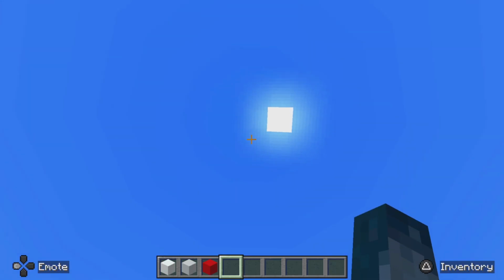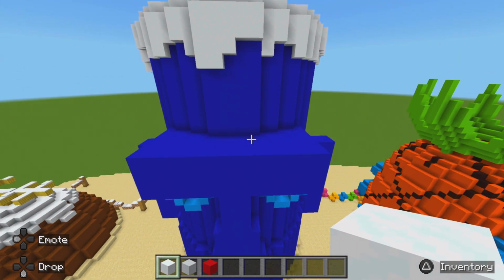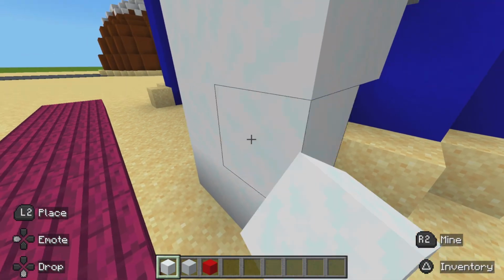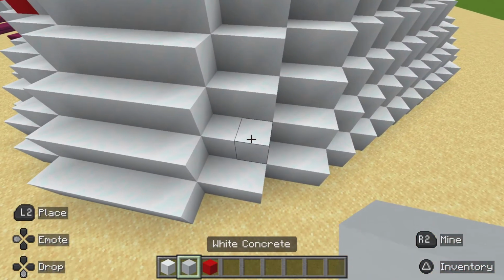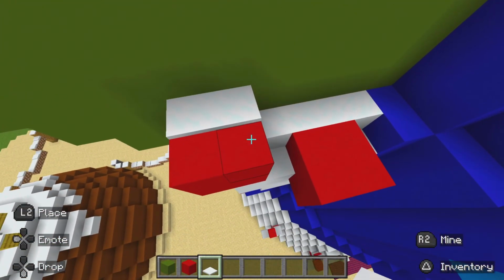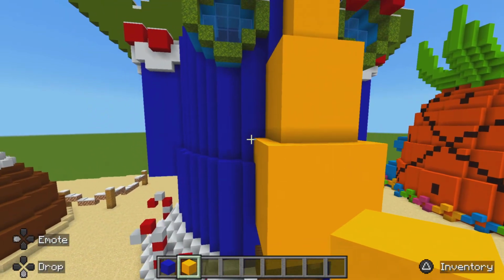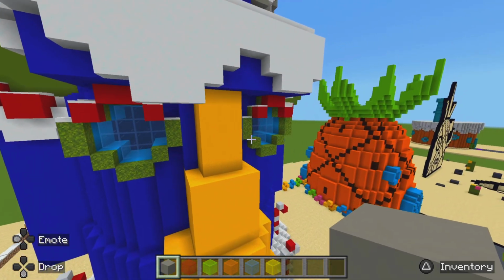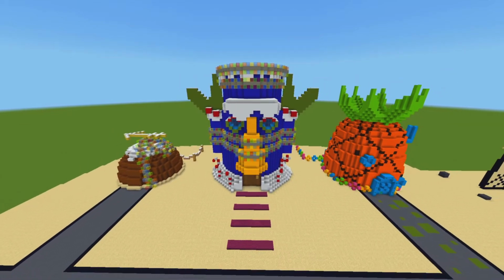How to make the New Christmas Squidward in Minecraft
Hello mates this is the New Christmas Squidward house from SpongeBob SquarePants the TV show in Minecraft and I hope you like the video